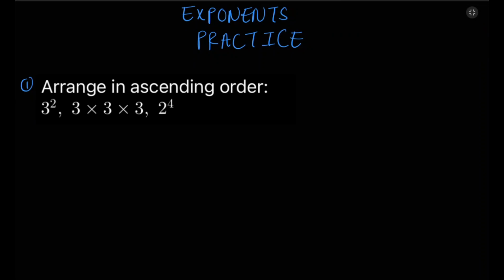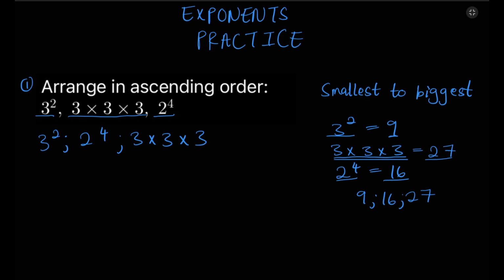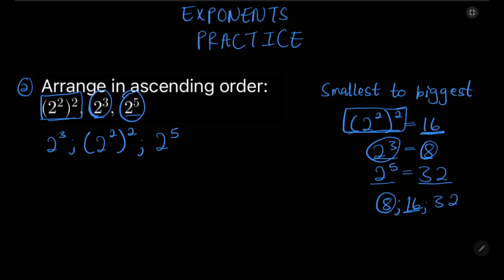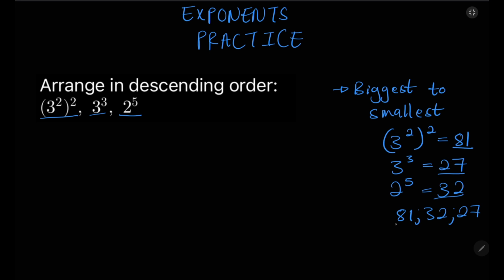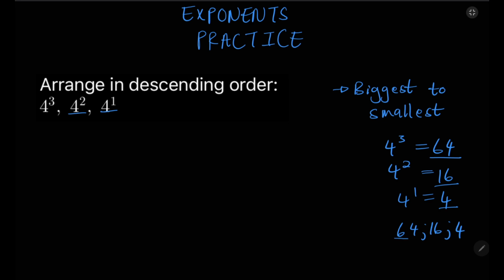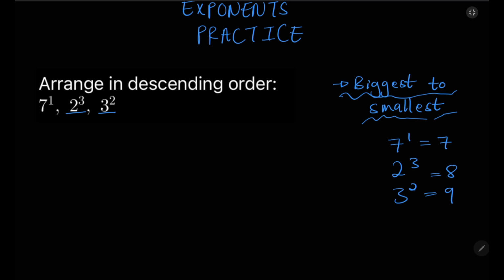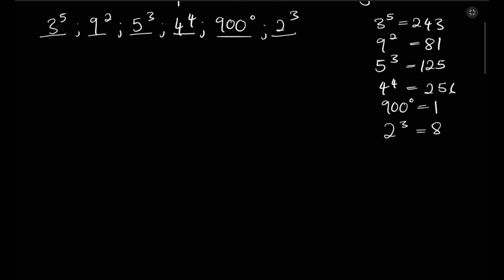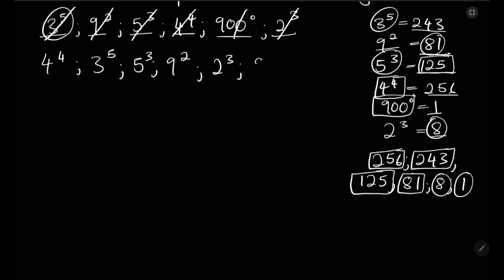Exponents Ascending & Descending, EXAM Questions Practice: Grade 8 - Easy Method/Tutorial, Part 12